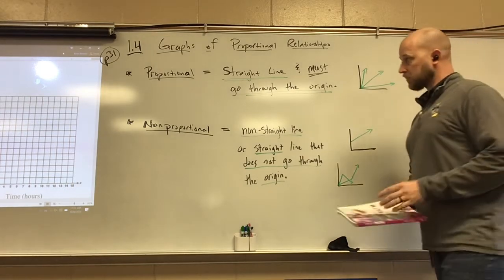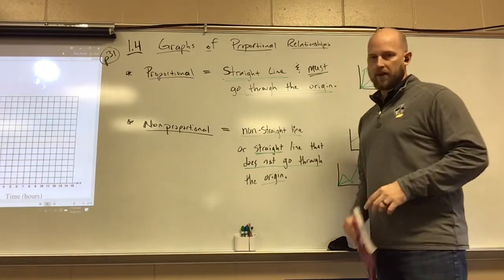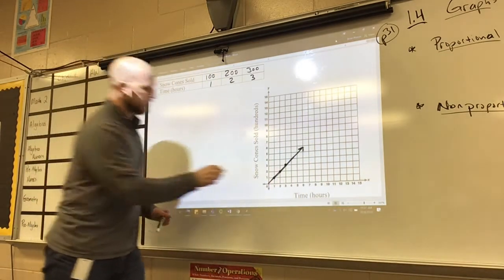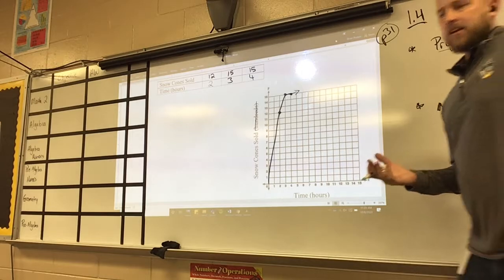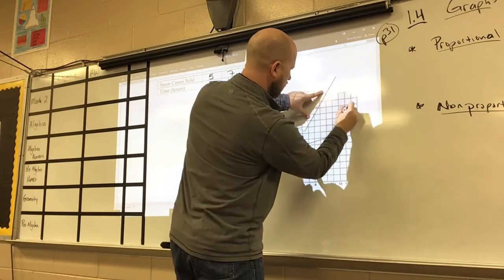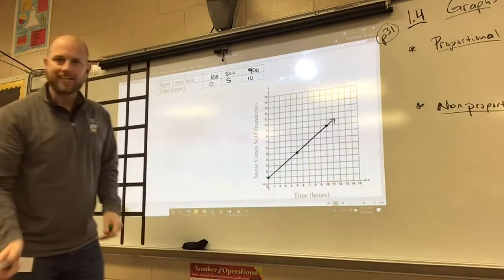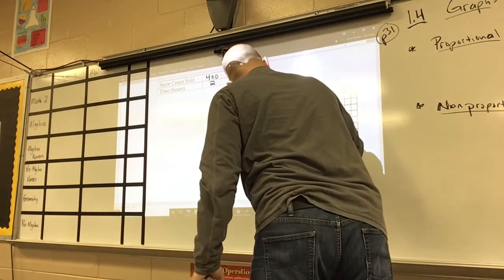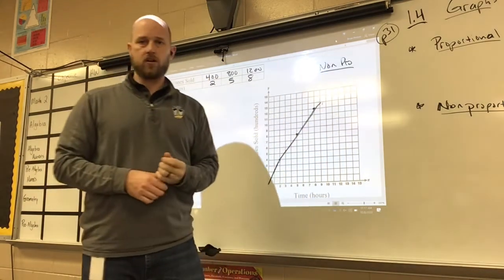1.4 Graphs of Proportional Relationships